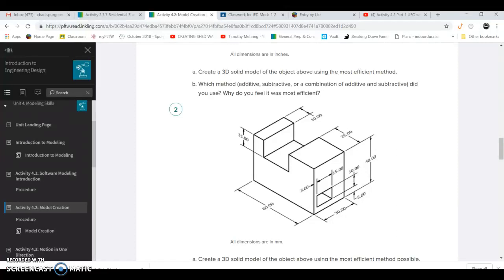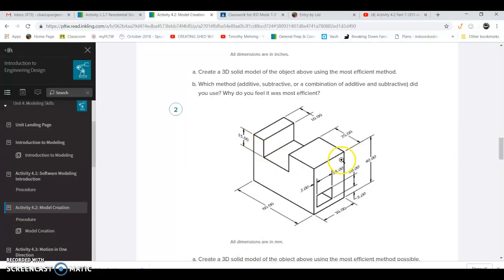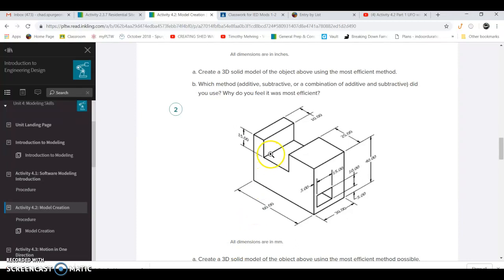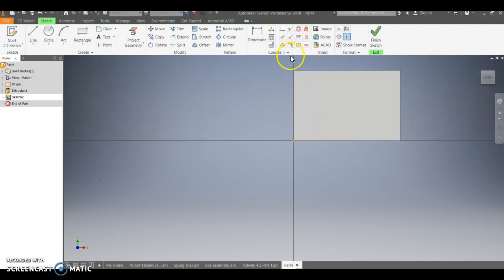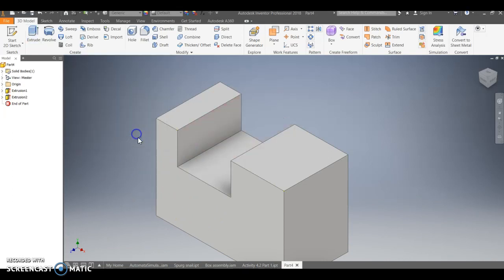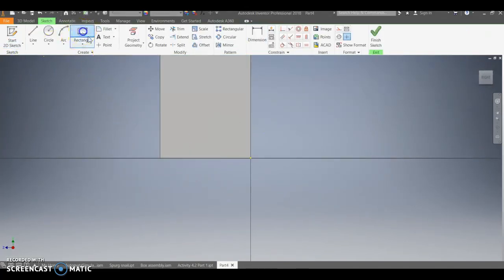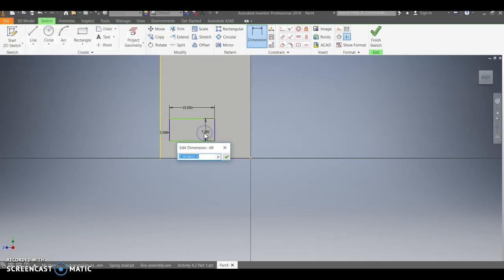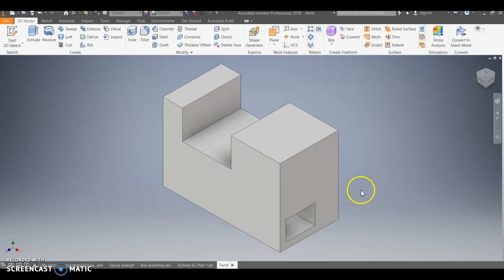Activity 4.2 Part 2